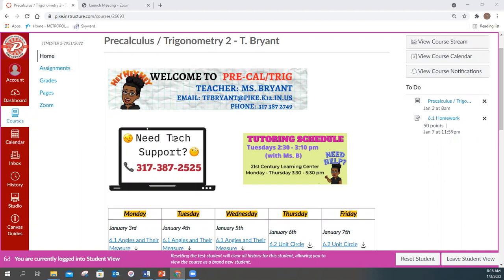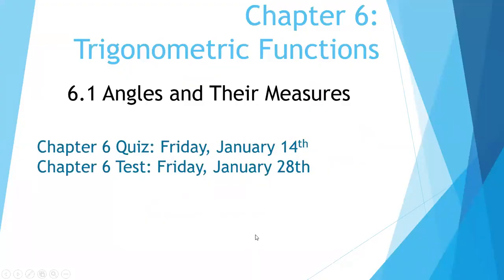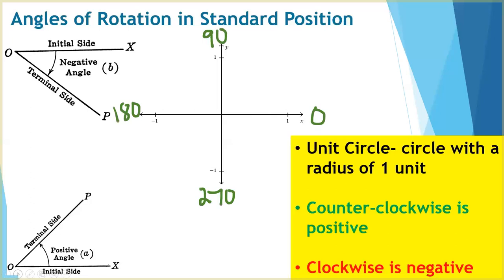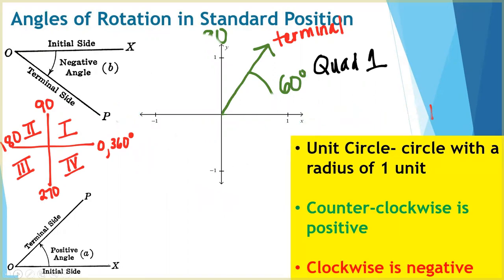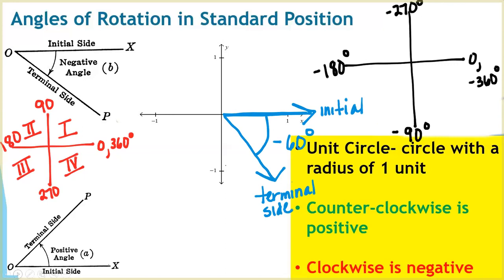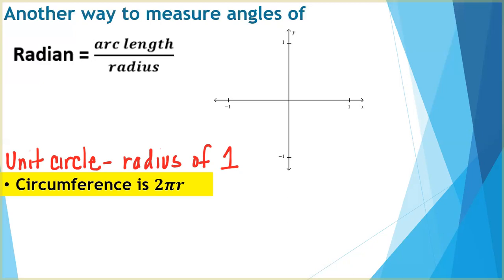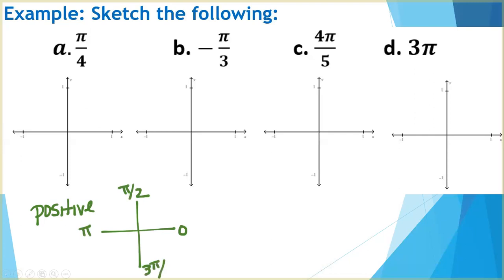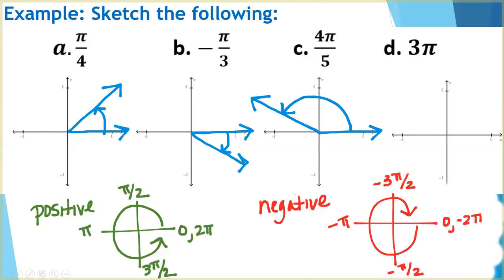PC 6.1 Day One Jan. 3rd